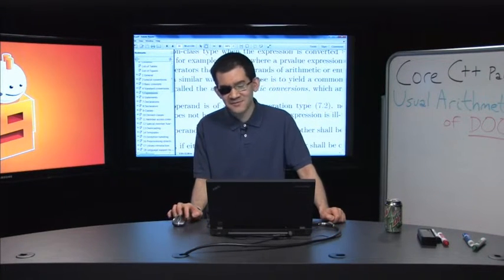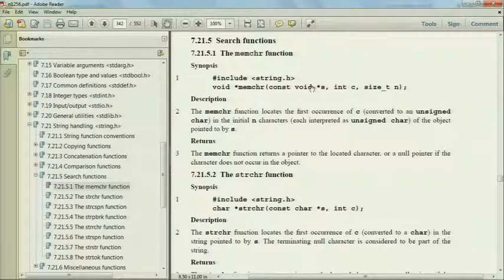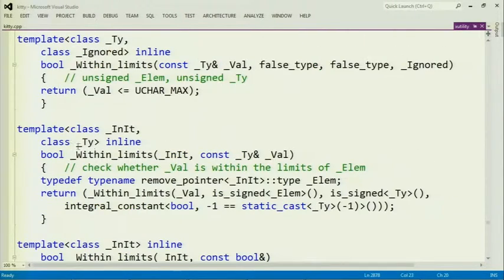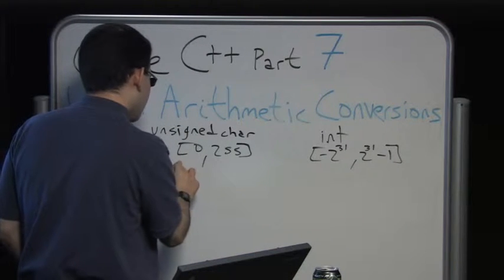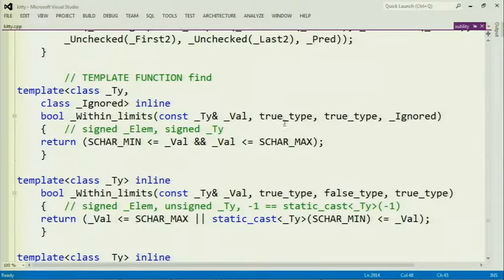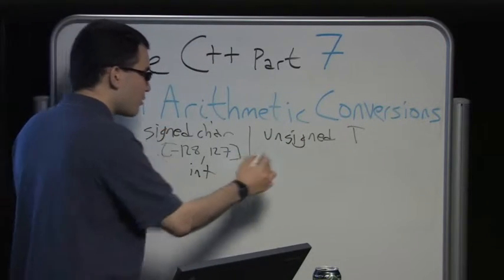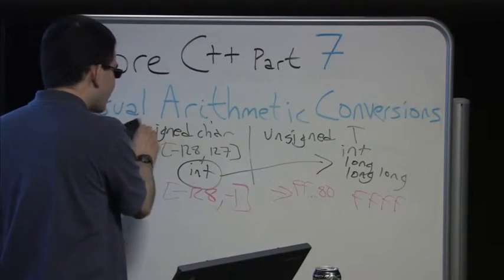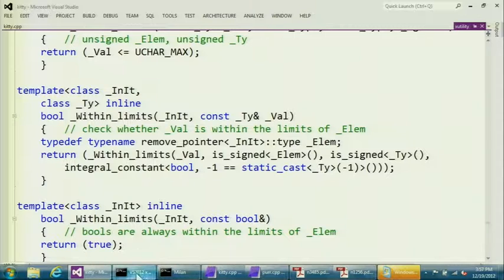Core C++, 7 of n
In part 7, STL teaches us about Usual Arithmetic Conversions, Template Metaprogramming, and shares some of the STL internal implementation.

Speaker: Stephan T. Lavavej
Senior Software Development Engineer at Microsoft, maintaining Visual Studio's C++ Standard Library implementation.